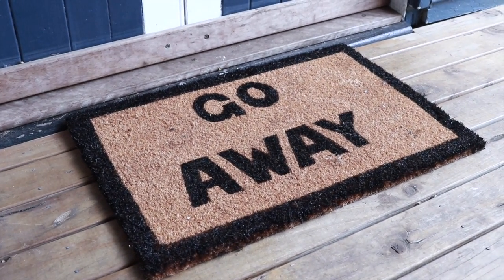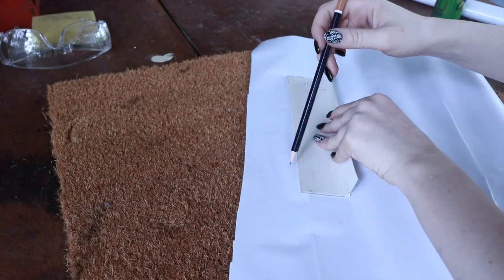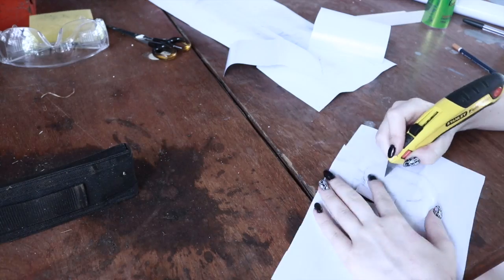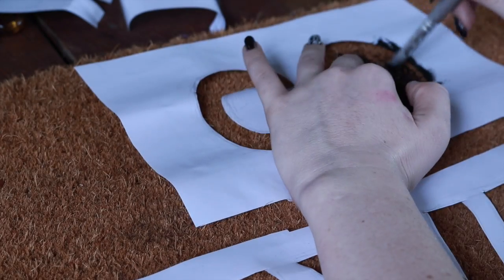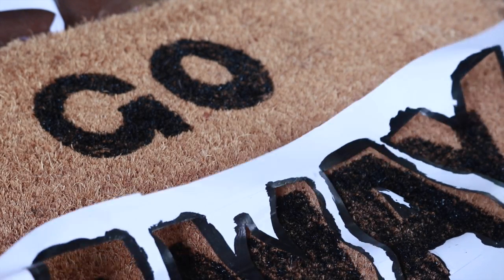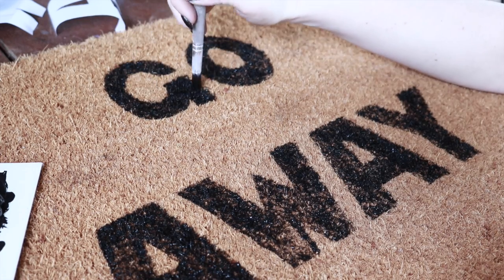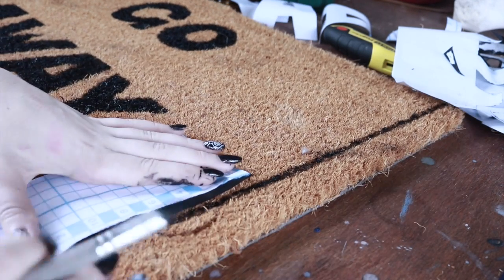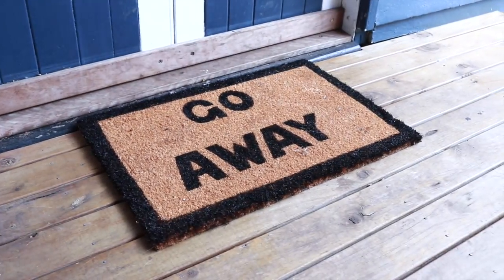D-I-Y DOORMAT FOR THE MISANTHROPE || DIY Goth Home with ReeRee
MUSIC